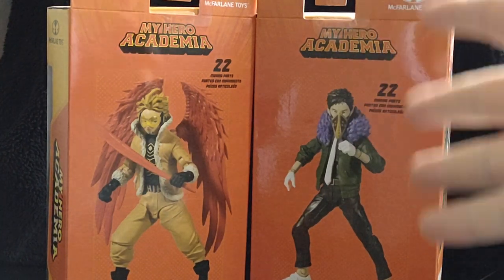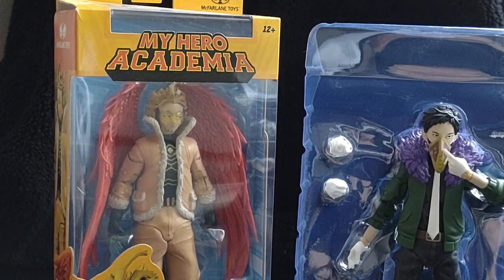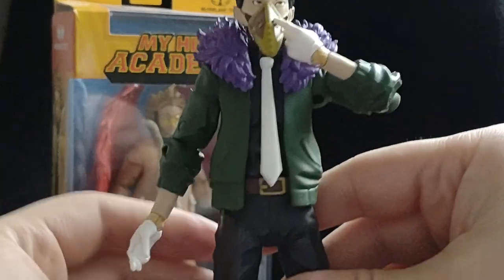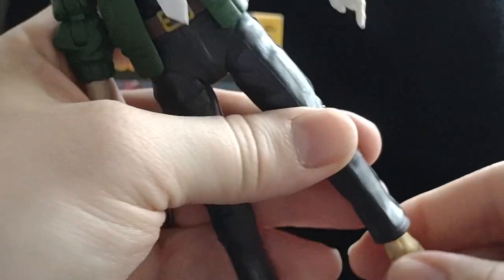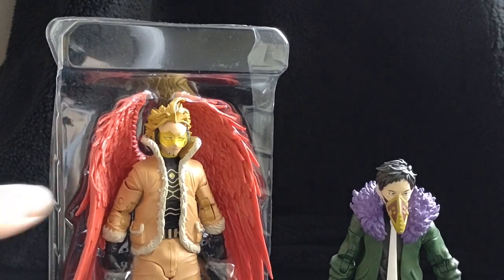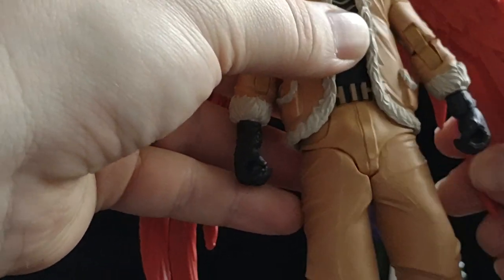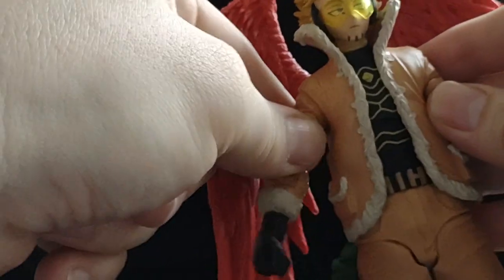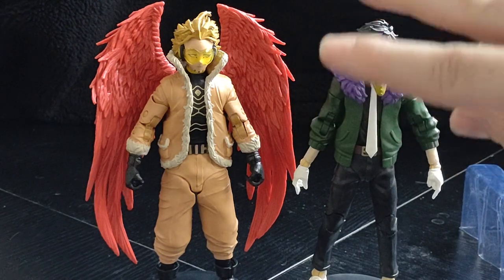McFarlane Toys My Hero Academia Hawks & Overhaul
Looking at The McFarlane Toys My Hero Academia: Hawks and Overhaul figures.